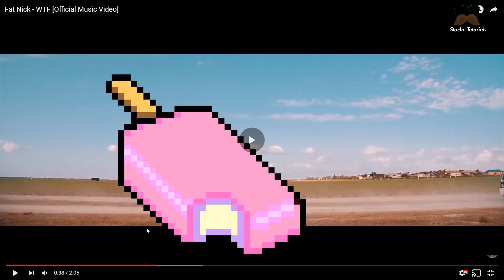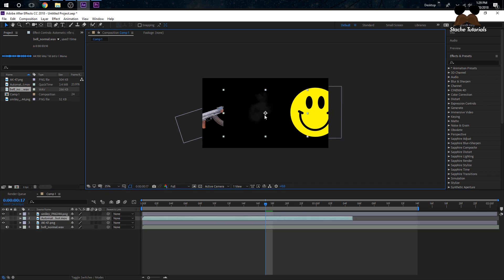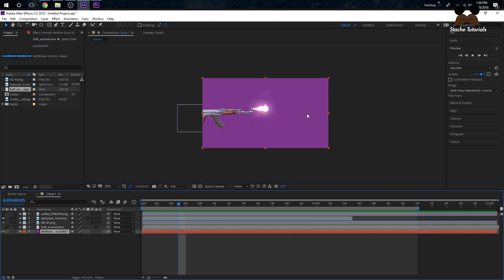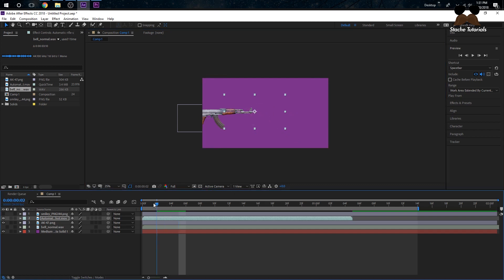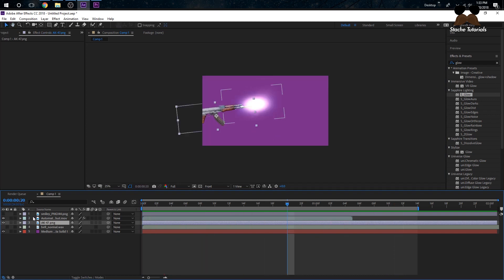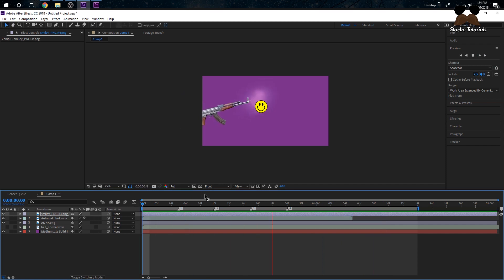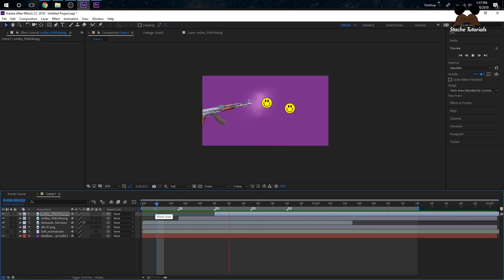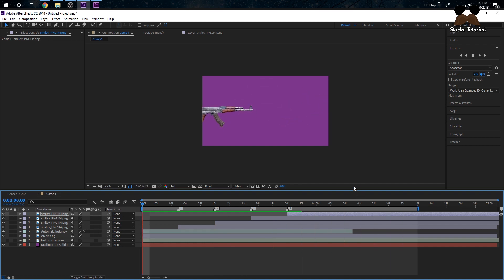Flying Doodles Animation Effect (Fat Nick) After Effects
This is a tutorial on fatnicks music video with flying doodles across the screen. This effect has alot of steps to it so ask any question in the comments and I will reply.

sony vegas how to edit music video cole bennett max novak fat nick how to edit animation kawaii effect doodle effecto